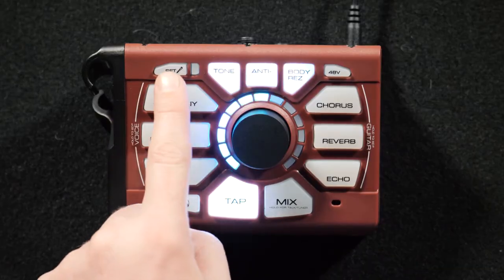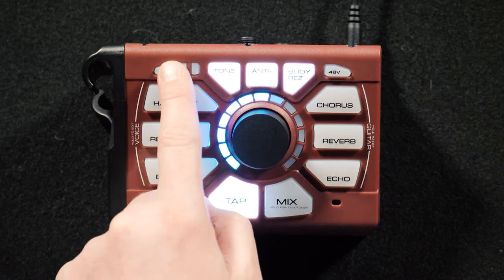Perform-VG Video Manual: Mounting on a Mic Stand - 3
TC Helicon Perform-VG Video Manual with Craig Fraser and Elli Hart.  If reading a manual is not your bag, let us show you how it’s done! You can also download the full manual at the link below and follow along with us.  So grab your Perform-VG and let’s get started!

Product Info:

-Groundbreaking vocal and acoustic guitar effects processor for your mic stand lets you create amazing performances instantly

-Add 2 voices of NaturalPlay Harmony controlled by your guitar
Studio quality reverb puts your voice and guitar in the perfect physical space

-Ear-catching echo adds interest at just the right moment

-Anti-Feedback protects you from unwanted mic squeals

-High-quality, low-noise mic preamp for pristine vocals

-USB for convenient firmware updates

-Optional SWITCH-3 or SWITCH-6 foot switch for extended performance control

-Mic Control gives you remote effects access via our MP-75 and MP-76 mics

-3-Year Warranty Program*